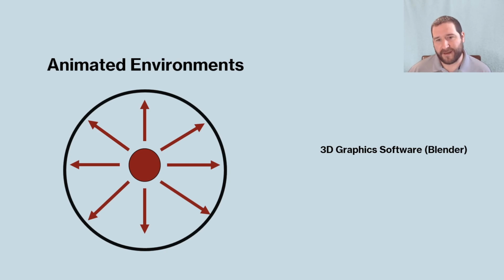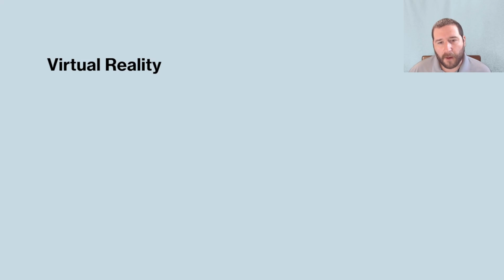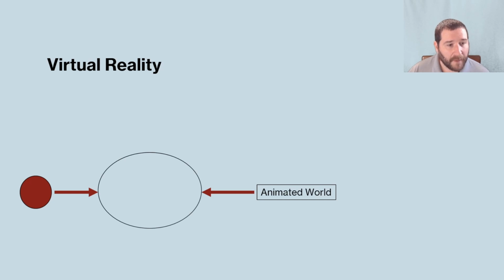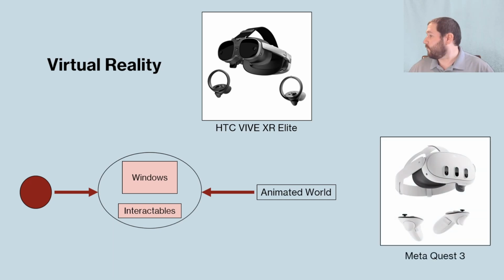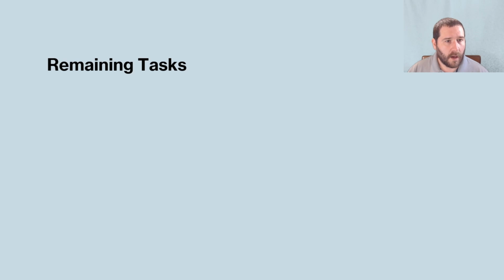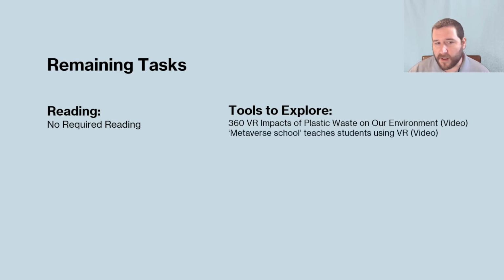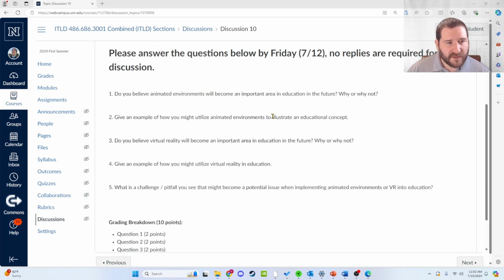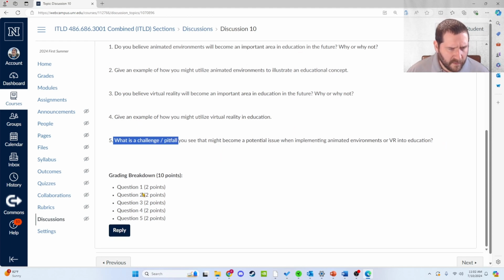ITLD 686 - 5.3 Animated Environments and Virtual Reality